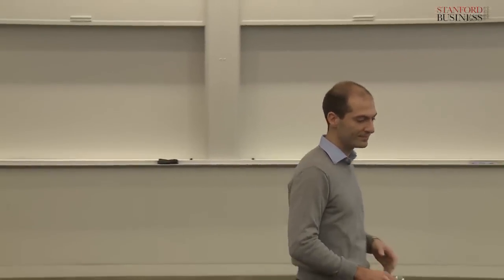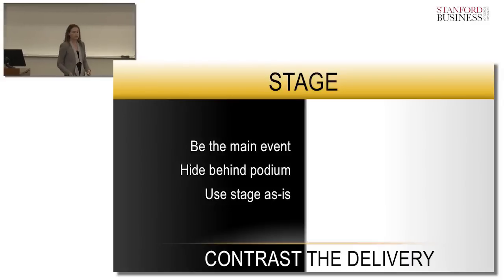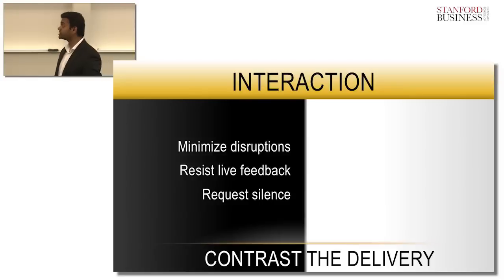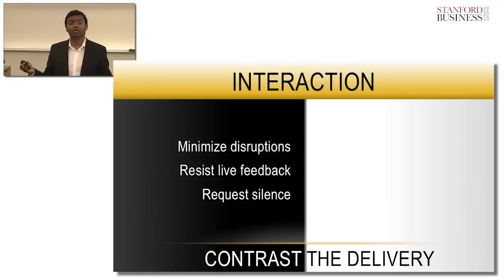Contrast on the Delivery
You just need a few tricks to create a magical presentation. Students pull presentation insights from “Resonate: Present Visual Stories that Transform Audiences” by Nancy Duarte. There are specific stage, style, and content tactics and approaches you can try in your next presentation. (Group members: Ricardo Netto, MS ’15; Laura Fallon, MBA ’15; Prithvi Shankar, MBA ’15; Vinod Muralidhar, MS ’15)